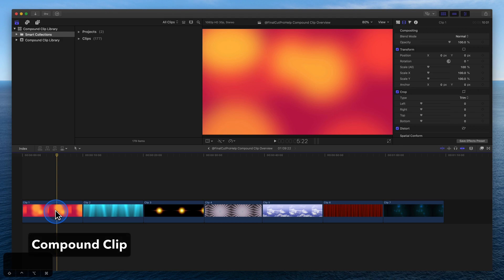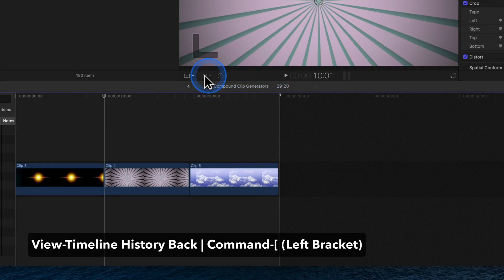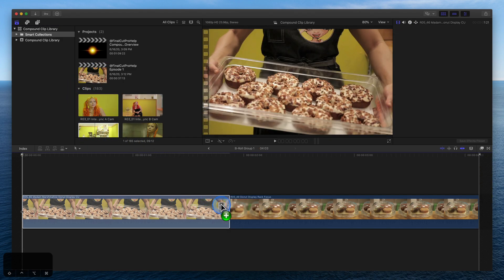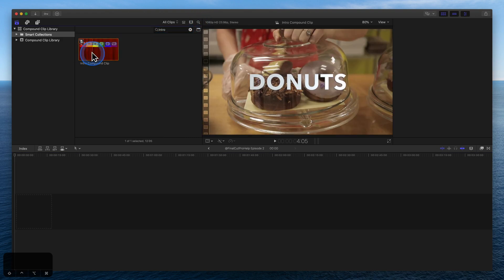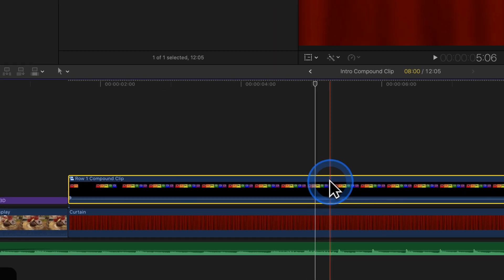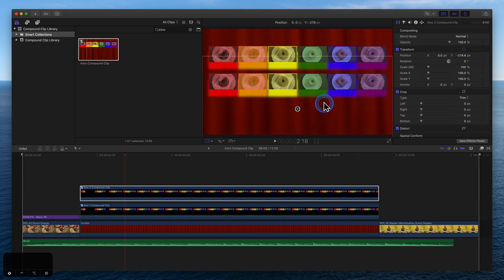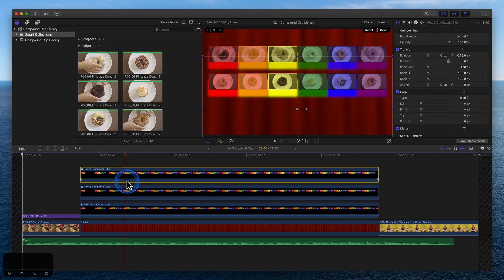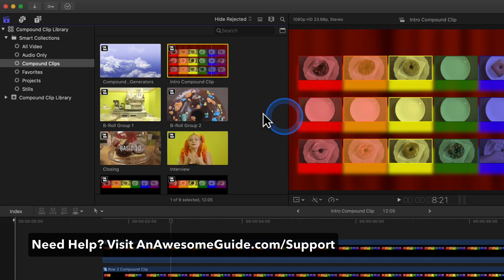How to Use Compound Clips in Final Cut Pro: Simplify Your Timeline and Reuse Effects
As you create complex video projects in Final Cut Pro, it's common to have multiple clips that you want to manage as a single entity. Compound Clips make this process easier by combining selected clips into one manageable clip.

In this tutorial, we'll show you how to create a Compound Clip by selecting a group of clips and how to edit it as you would with any other clip. We'll also explain how Compound Clips can be used to simplify your timeline and how to adjust the duration of a Compound Clip.

Furthermore, we'll demonstrate how to break apart clip items, create reusable intros, and group clips to create and reuse effects. We'll also show you how to reference a new parent clip and create a library smart collection for Compound Clips.

Whether you're a beginner or an experienced editor, learning how to use Compound Clips in Final Cut Pro can help you save time, simplify your timeline, and make your projects more efficient.

Don't forget to subscribe to our channel for more video editing tutorials, and let us know in the comments below what other Final Cut Pro topics you would like us to cover in future videos.

0:00 • Create a Compound Clip
1:16 • Use Compound Clips to Simplify the Timeline
1:15 • Change Duration of Compound Clip
2:22 • Break Apart Clip Items
2:49 • Reusable Intro
3:24 • Group Clips to Create and Reuse Effects
4:40 • Reference New Parent Clip
6:29 • Create a Library Smart Collection for Compound Clips